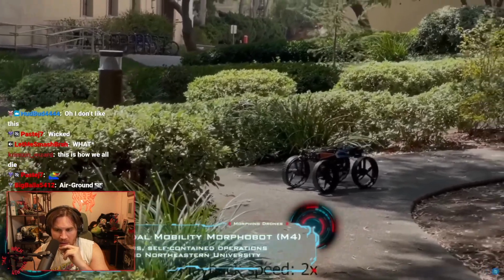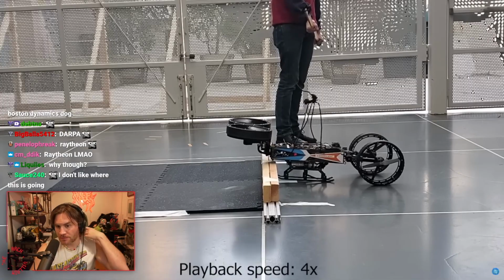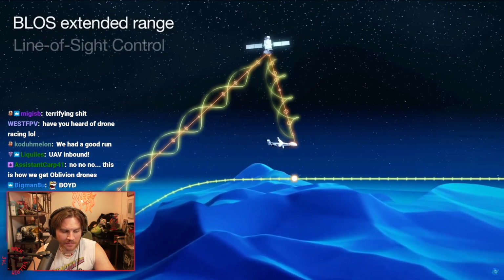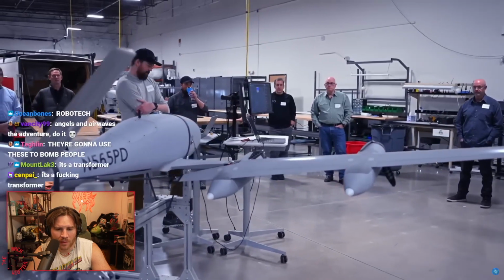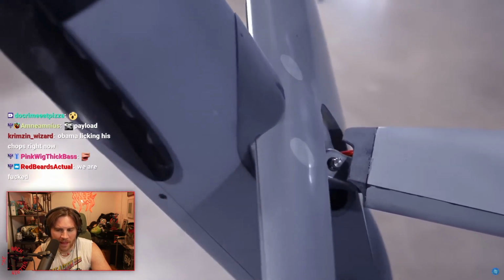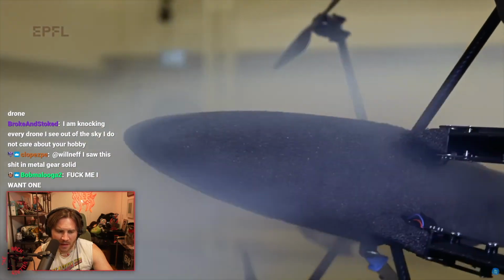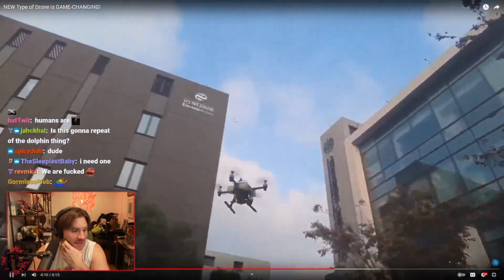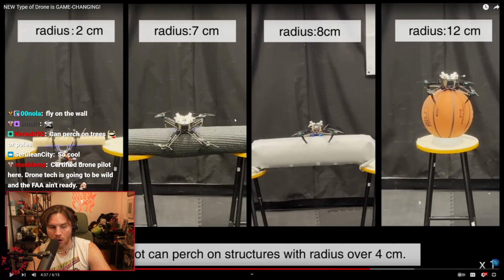The New Generation Of Robots Have Arrived & They're Terrifying - Will Neff Reacts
In this video Will reacts to a handful of new robots, the video he reacted to is from the Tech Planet channel/

I edited this video, including the intro and outro animations. As a fan of Will since 2020, my intention is to maintain a positive tone and highlight his best moments. My goal is twofold: to make his content accessible to those who can't watch every stream and to introduce him to a wider YouTube audience, as he deserves.